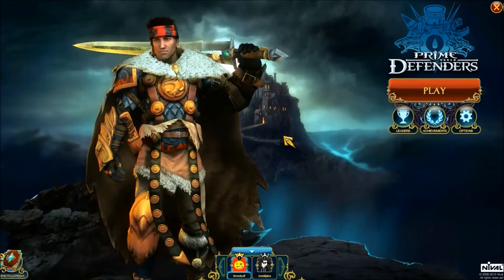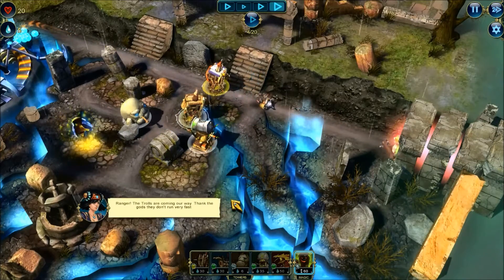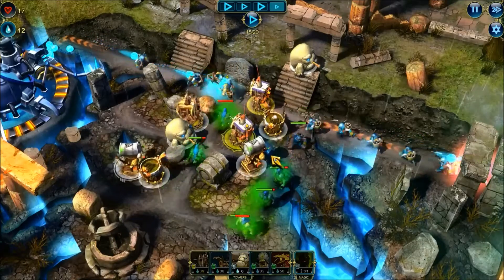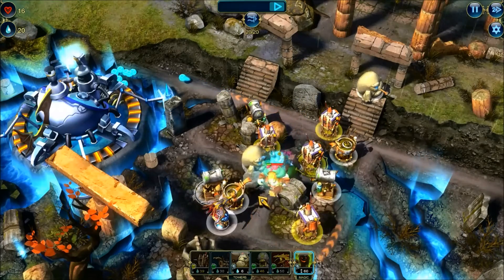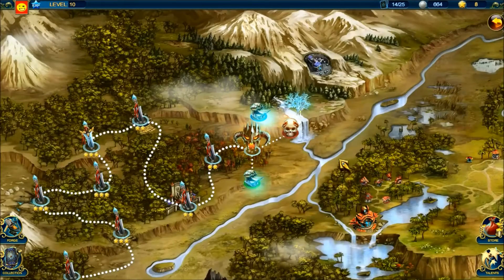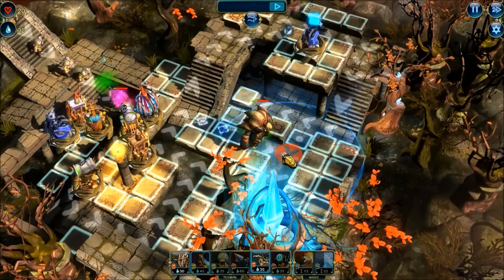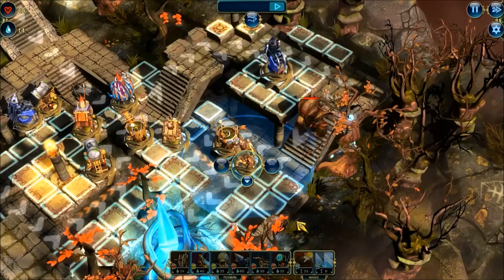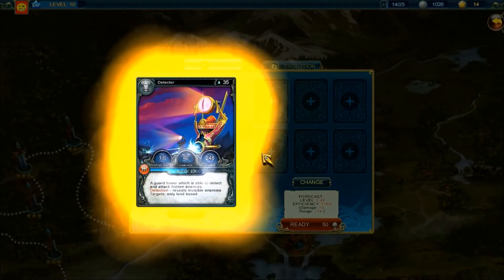This is Prime World: Defenders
Tim takes you on a journey through Prime World: Defenders and lets you know if it it worth your hard earned life time.